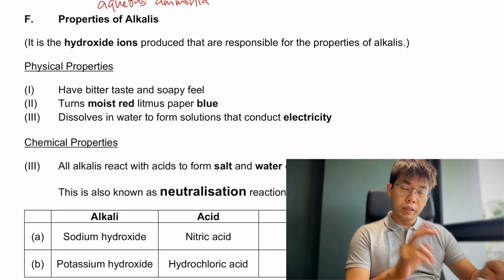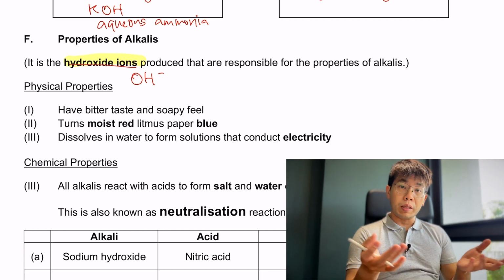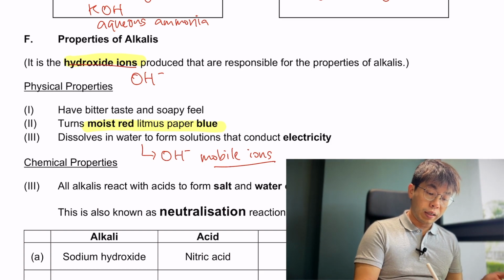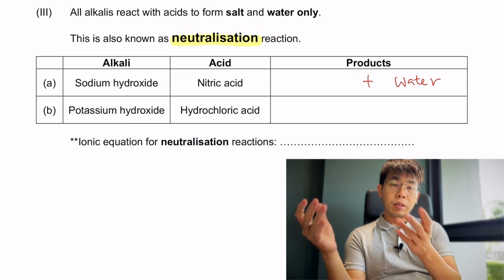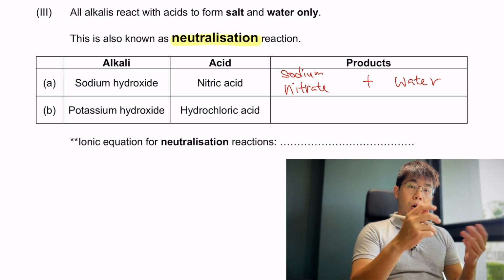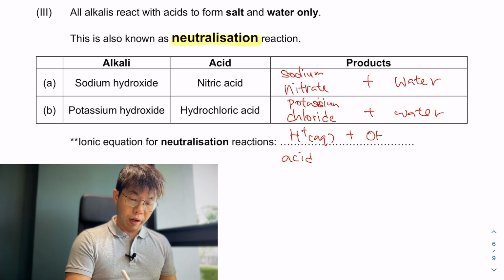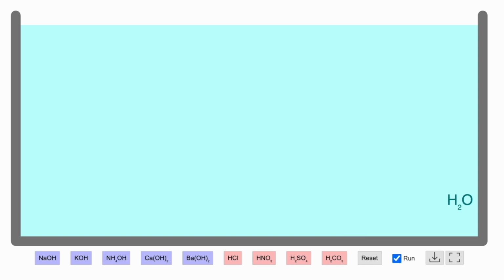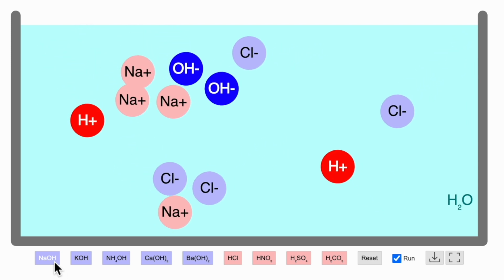Alkali and Neutralisation